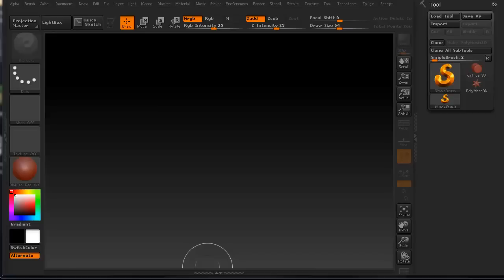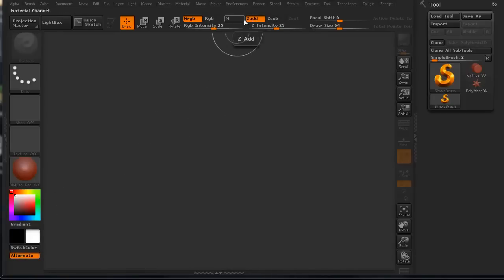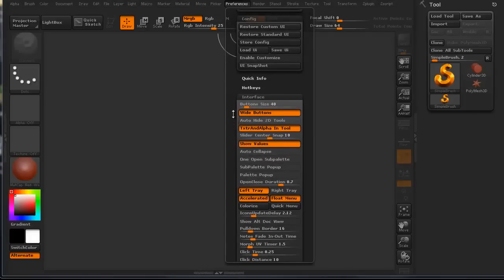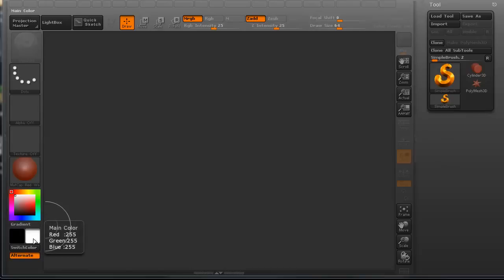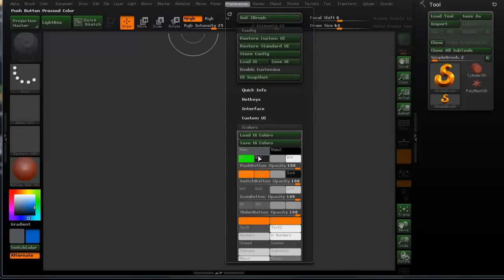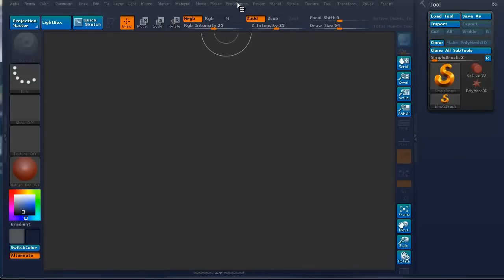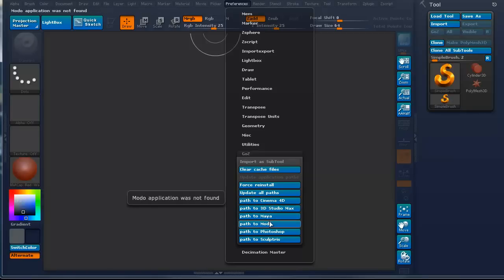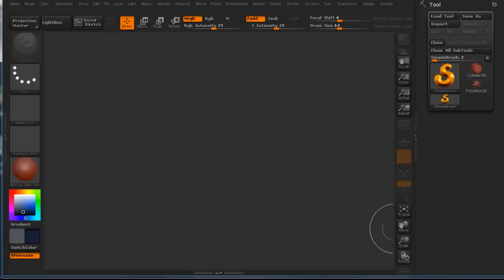CGI 3D Tutorial : "Custom Colors in Zbrush" - by 3dmotive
Check out this great Zbrush tutorial where you"ll learn to create custom colours for the Zbrush interface allowing you to work creativley in your "own" space!

High Quality Training by Game Industry pros! Check them out at 3dmotive.com! 3dmotive is your one-stop shop for 3d and video game art and animation tutorials.